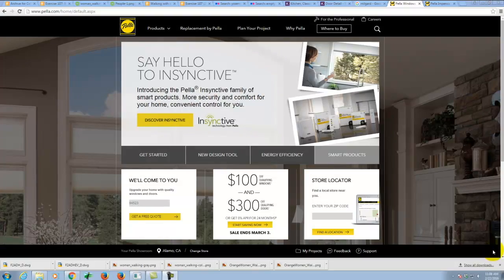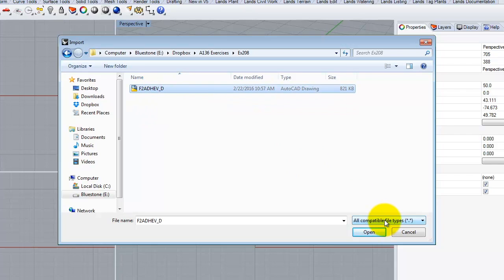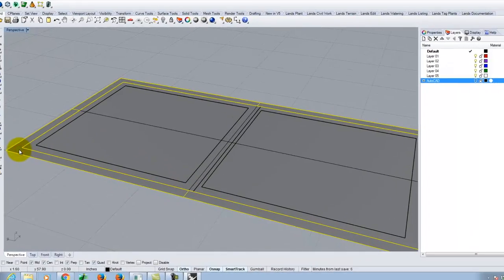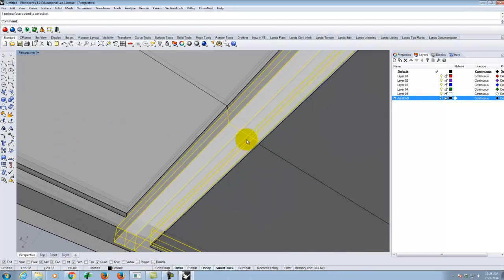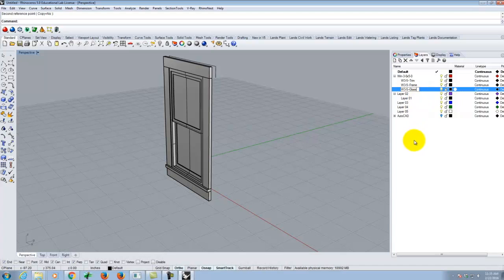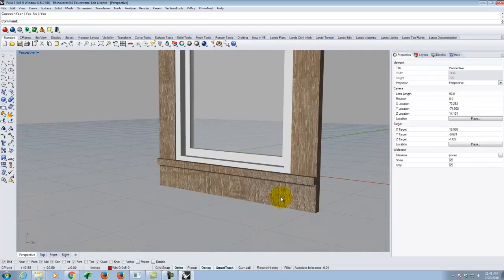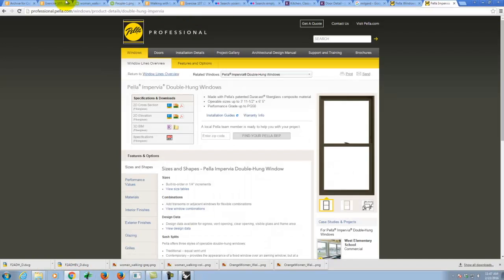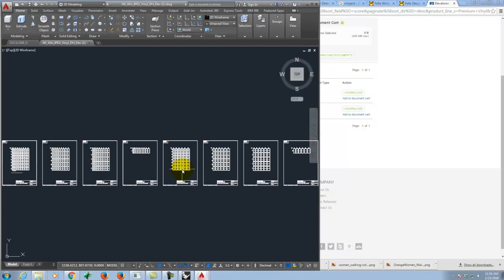Lecture 208 - Objects from Plans & Sections (Spring 2016)